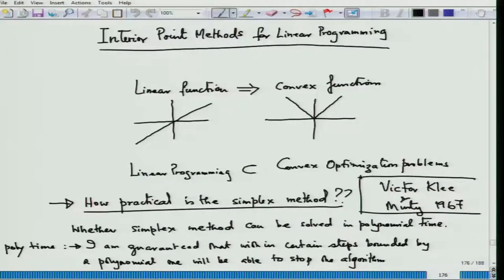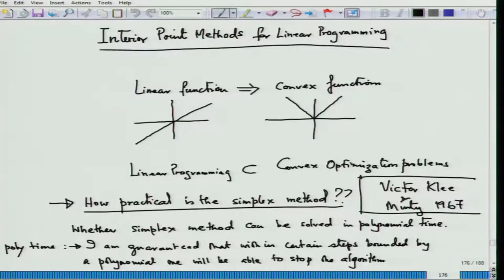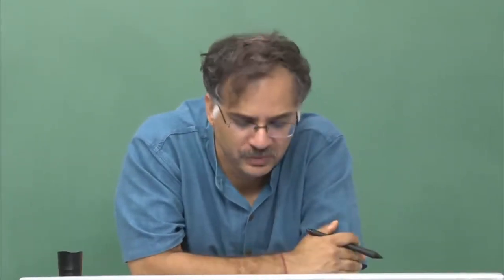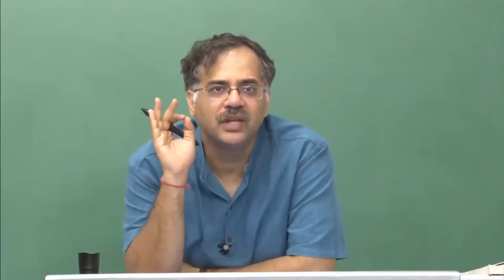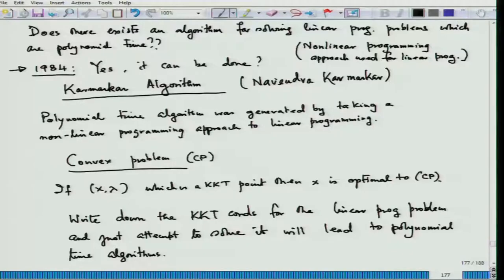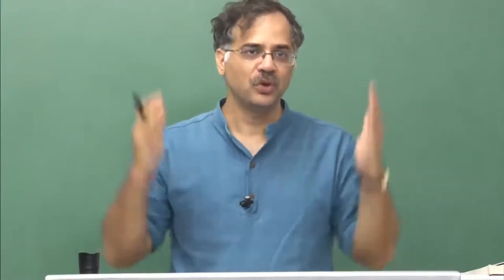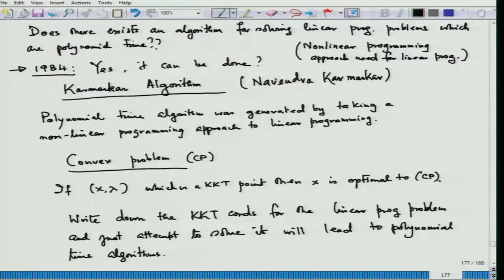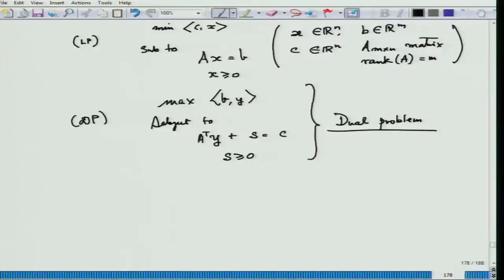Lecture-27 (Convex Optimization)